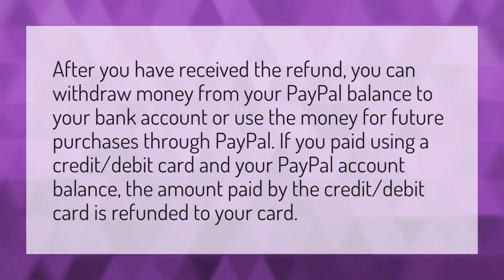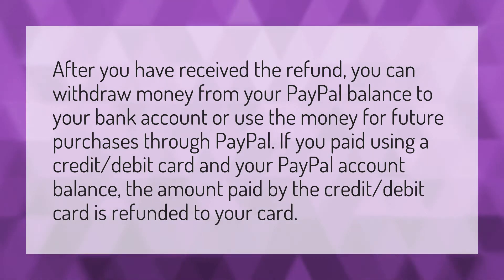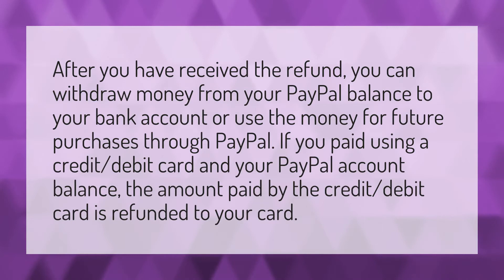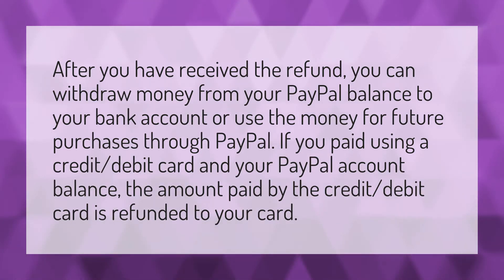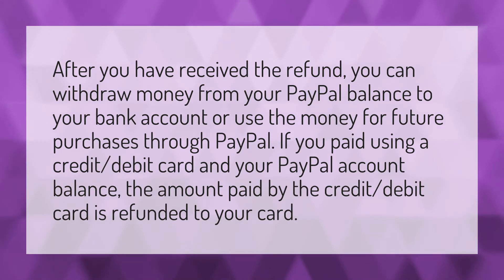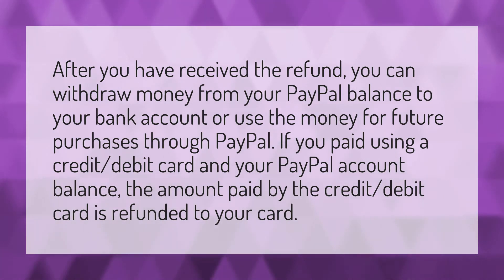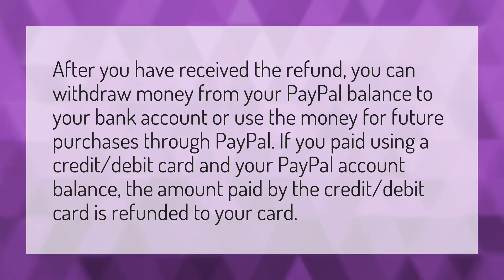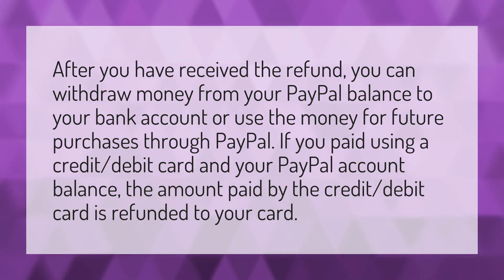What happens when money is refunded to my PayPal account?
Transfer Cash PayPal • What happens when money is refunded to my PayPal account?